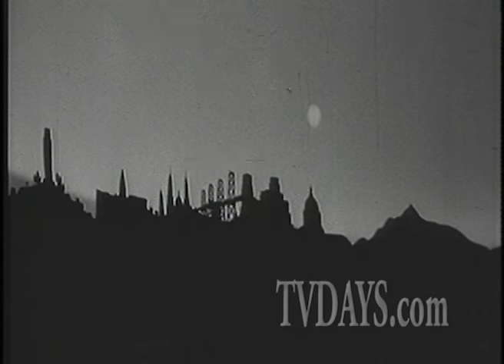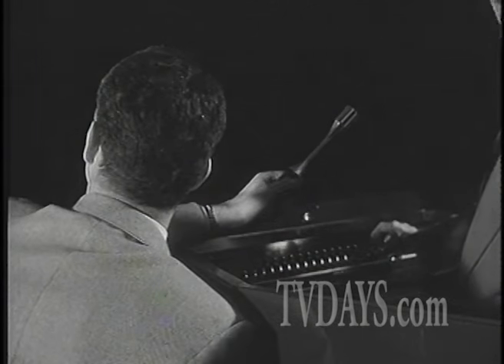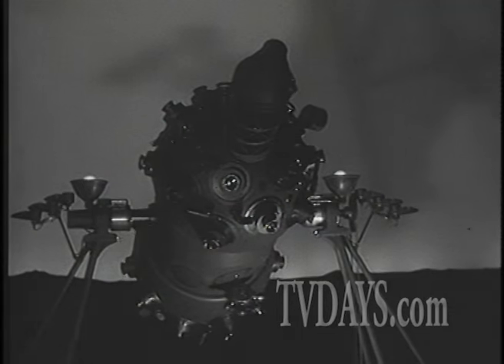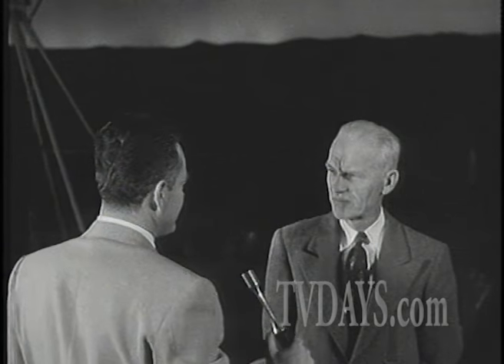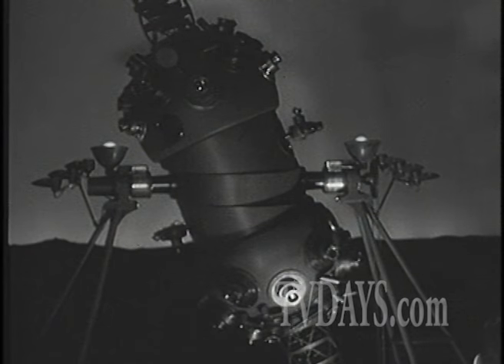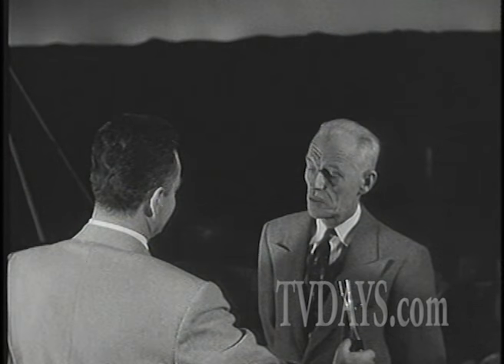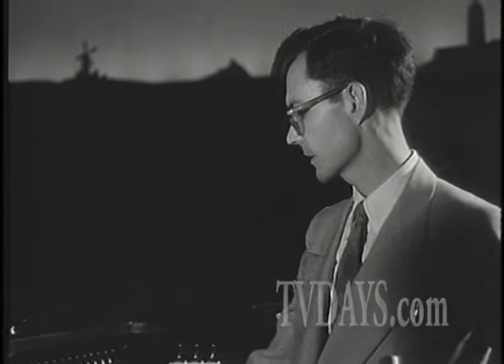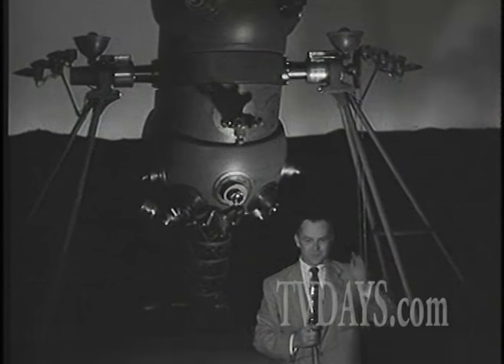TELETOURS 1951 Alexander F. Morrison Planetarium San Francisco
I traded a film collector over 30 years ago for this 16mm Reel of News Footage. I would love to know the history of TELETOURS News San Francisco   1951. Sandy Spillman of KPIX is the interviewer.